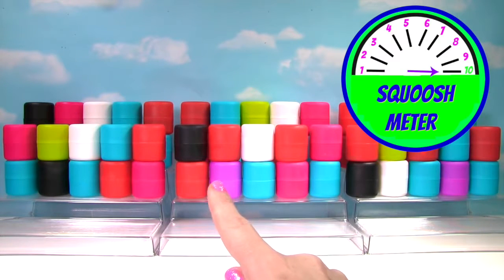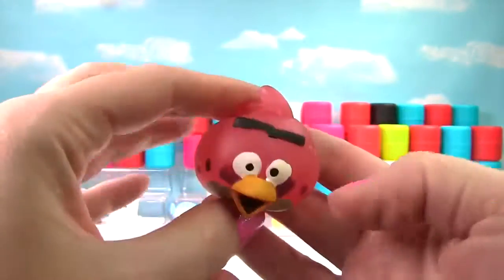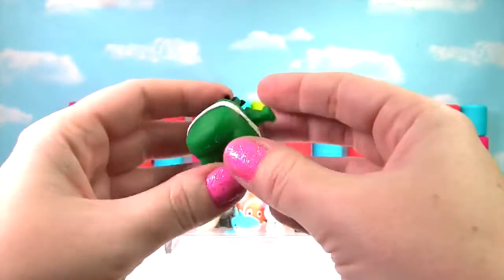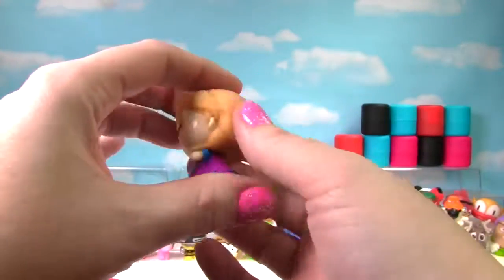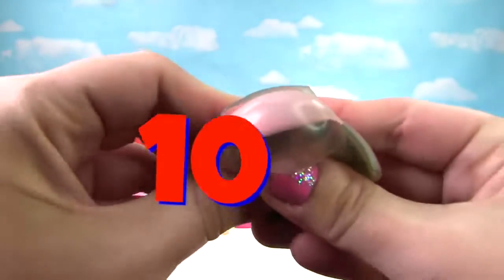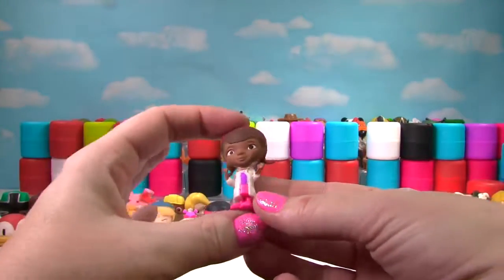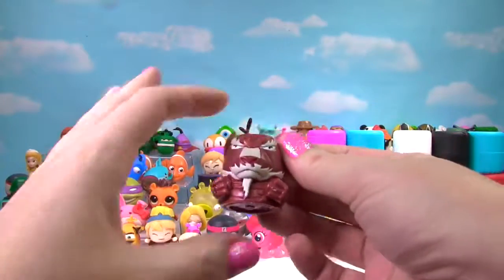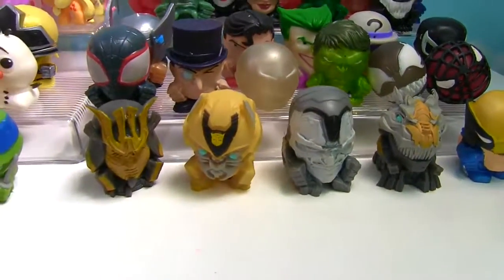PLUS HUGE 120 MASHEMS and FASHEMS Toys with No Duplicates | Fizzy Toy Show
We have 120 mashems and fashems! And, there are no duplicates! We are squishing and squeezing these awesome toys! We have My little Pony, Paw Patrol, Teenage Mutant Ninja Turtles, Flappy Birds, Angry Birds, Disney Princesses, Transformers, Power Rangers, Littlest Pet Shop, Finding Dory, Toy Story, Monsters Inc., Sofia the First and lots of Marvel and Batman superheros and super villains!